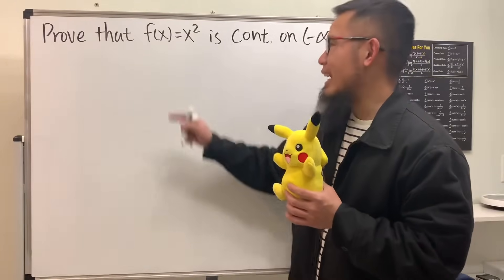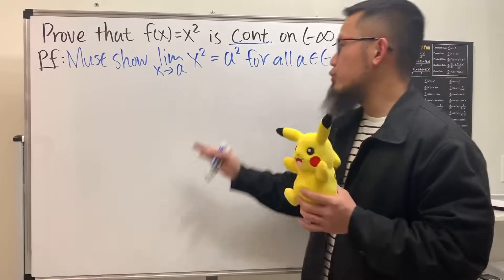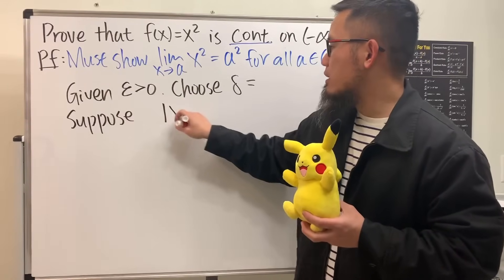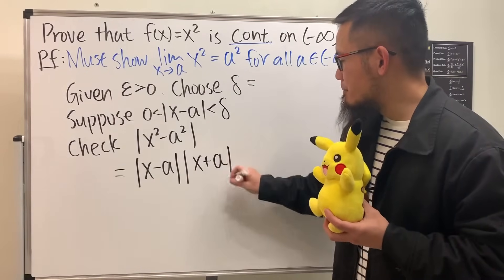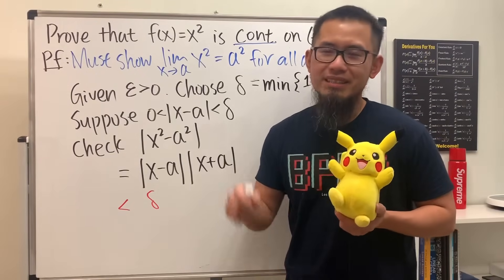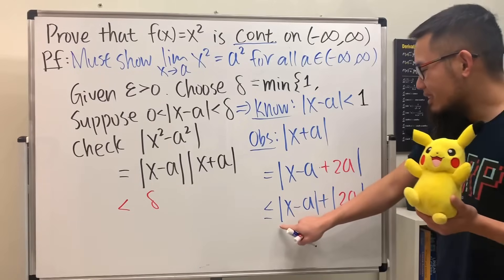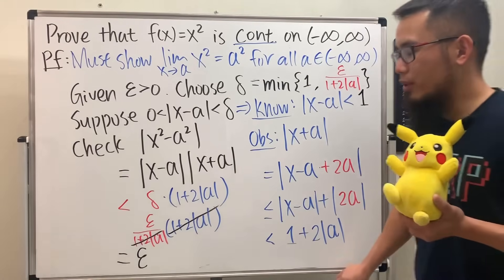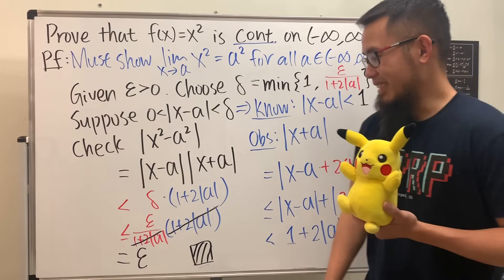Proving x^2 is continuous using the epsilon delta definition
Learn more about epsilon-delta definition of a limit from Brilliant .

We will prove f(x)=x^2 is continuous by using the epsilon-delta definition of a limit. Today we will see one of the hardest parts of calculus, the epsilon-delta definition of limit. More specifically, the epsilon-delta definition of continuity.

0:00 easy statement vs hard statement
3:31 quick review on the epsilon-delta definition
5:14 two days later (the new part)
8:46 learn more about limits on Brilliant
9:36 ending

Skorj Olafsen     Riley Faison     Rolf Waefler     Andrew

blackpenredpen